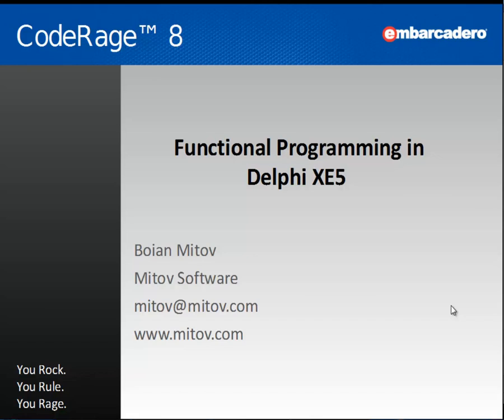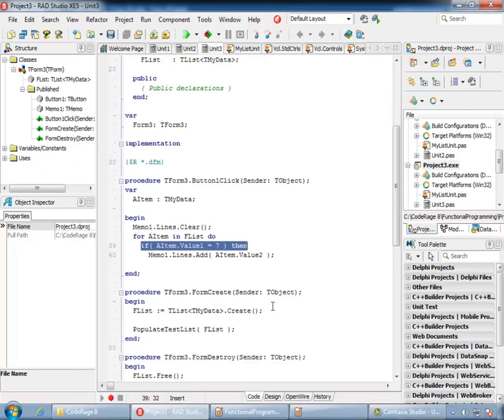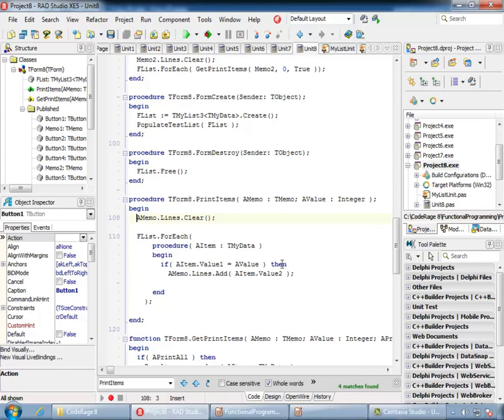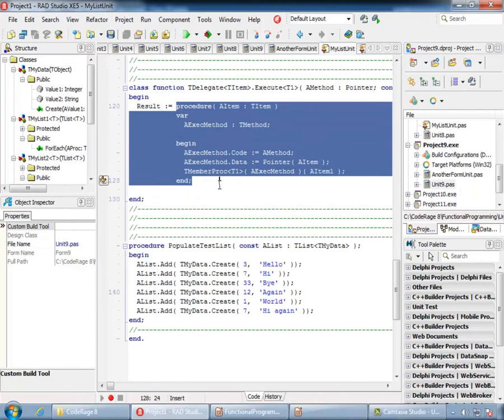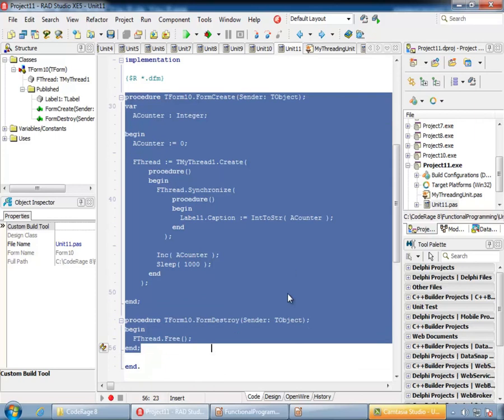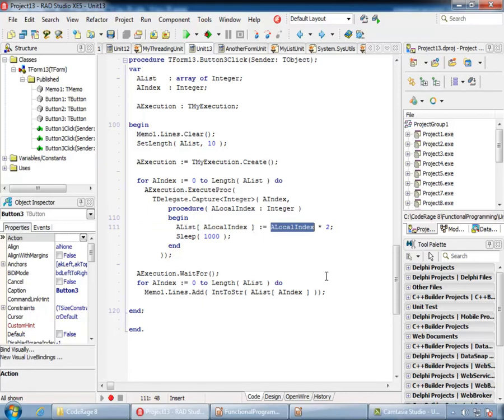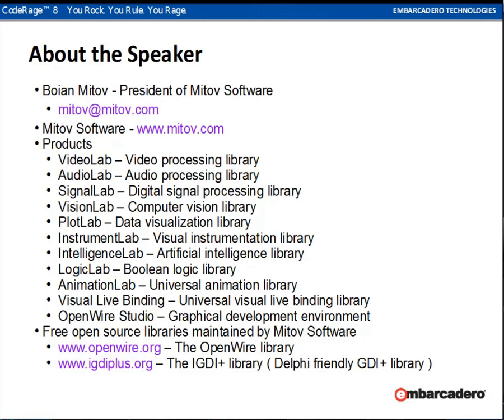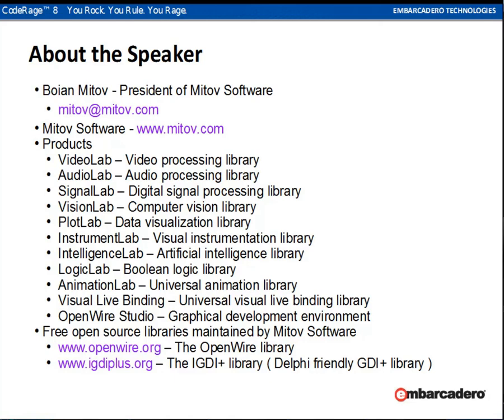Oct 17, 4pm - Functional Programming in Delphi XE5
Functional Programming in Delphi XE5

This session demonstrates efficient usage of the latest language features for functional programming in Delphi XE5 such as unanimous methods, class helpers, and record helpers.

Level: Advanced

Boian Mitov - Mitov Software